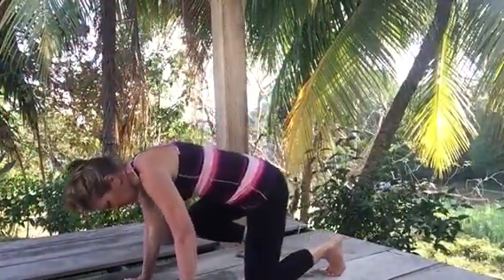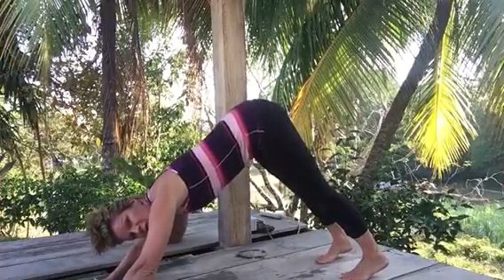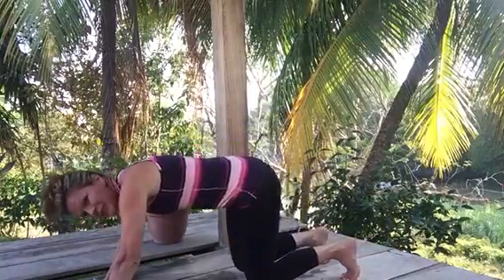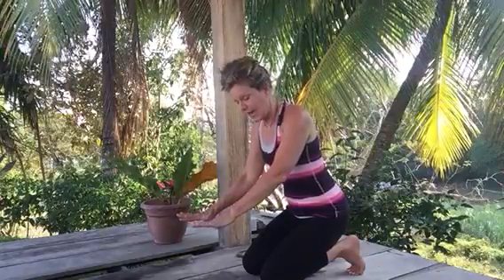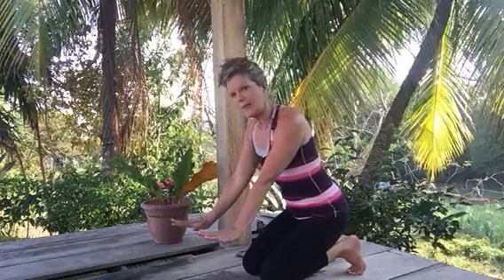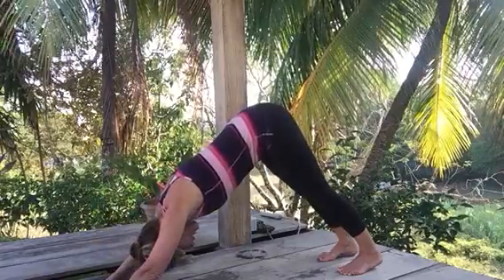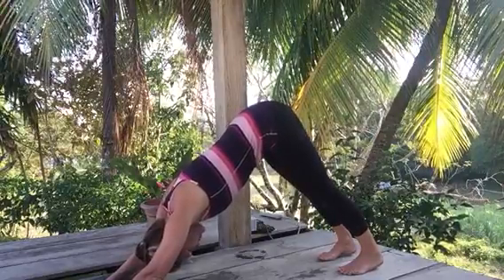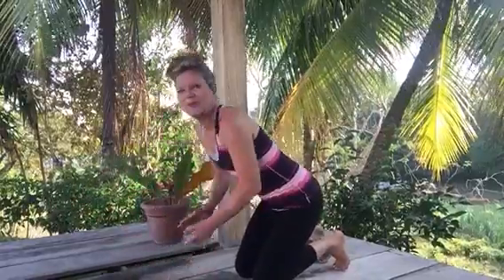Yoga Tips for Downward Facing Dog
Lengthen the spine and uncover the mysteries to Downward Facing Dog so it feels good!